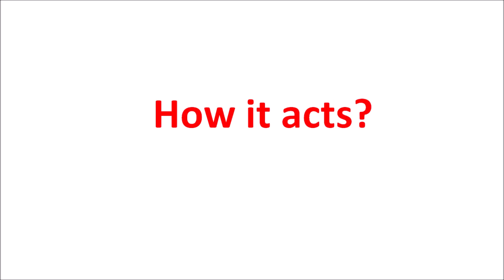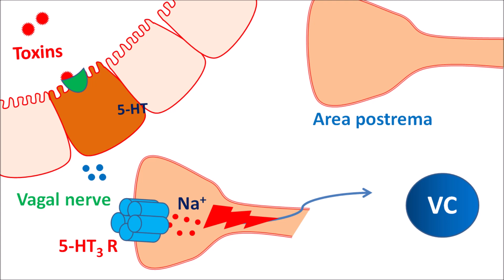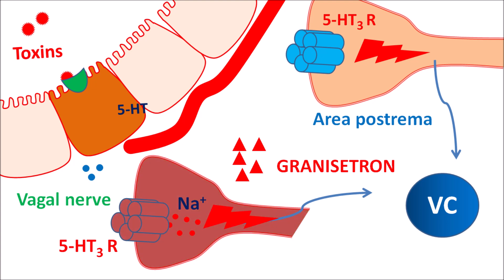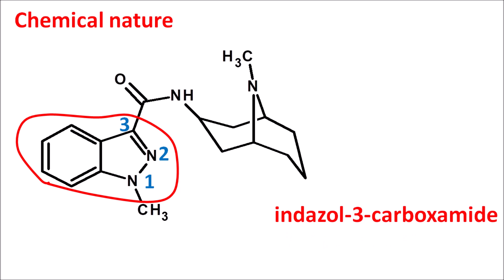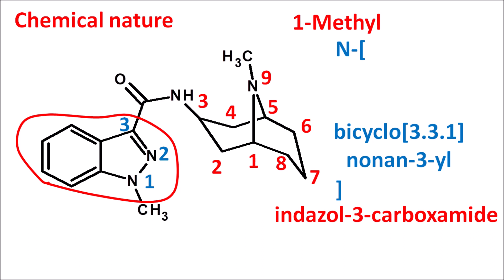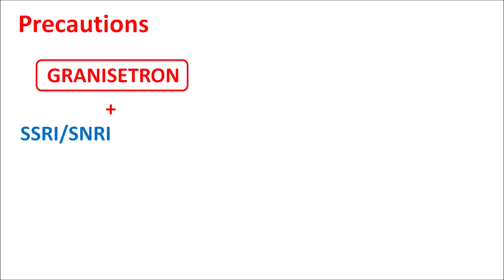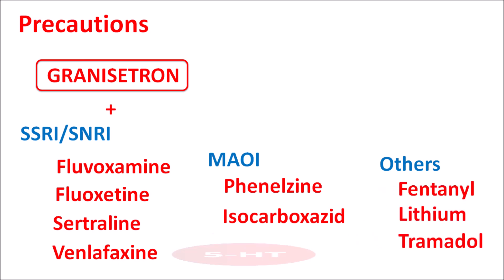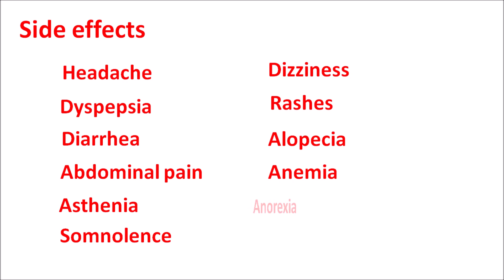Granisetron as antiemetic | Mechanism, side effects, precautions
Granisetron is an antiemetic indicated for chemotherapy induced nausea & vomiting (CINV) and this drug acts as selective antagonist for 5-HT3 receptors located on vagal nerve and area postrema of CTZ.